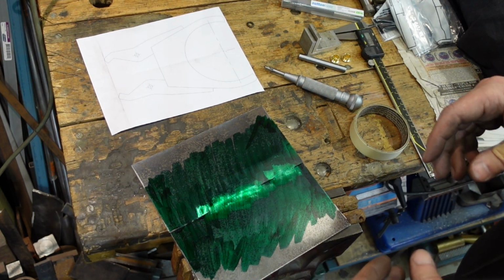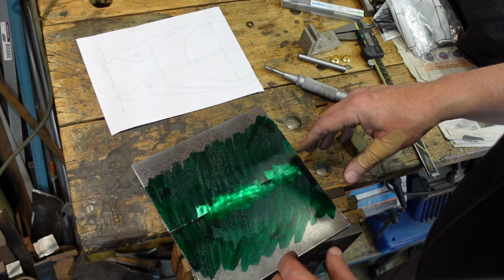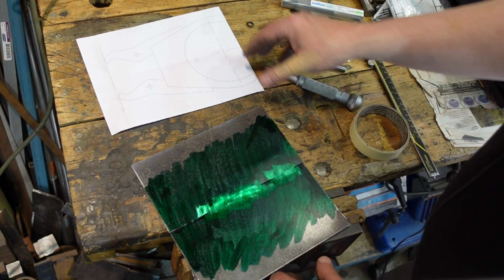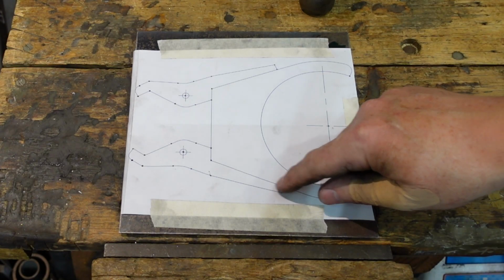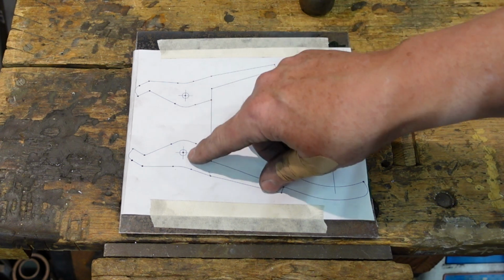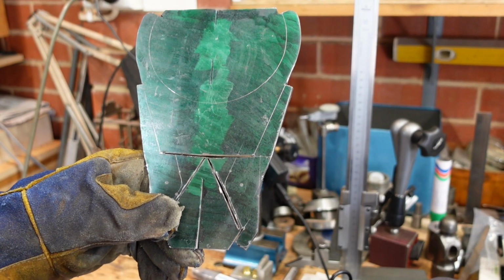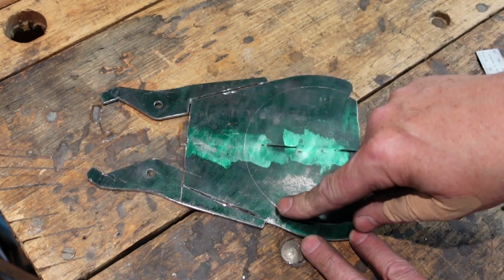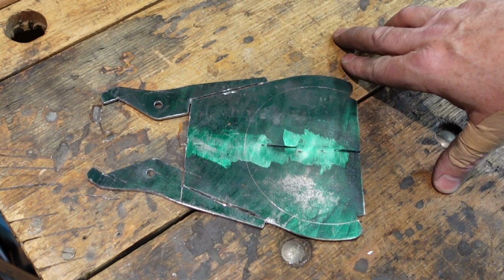Extra options for committed grinderists... (Gower drill grinder pt 9 1/2)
As a bonus for those building the grinder, I show an alternative way of making up the motor mount.